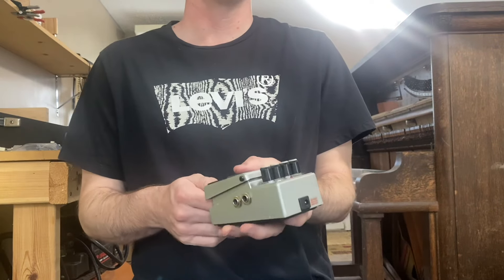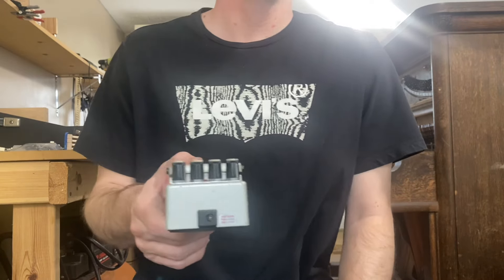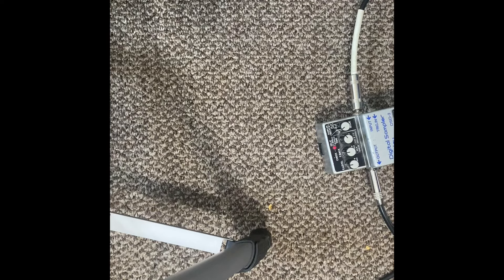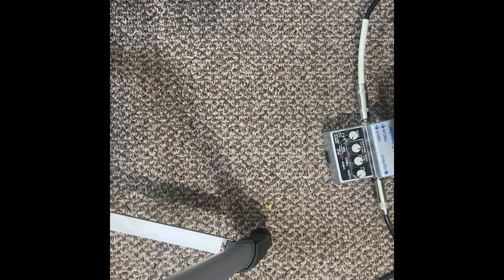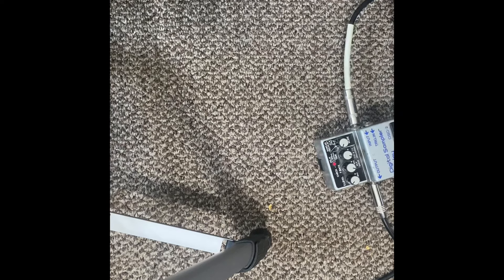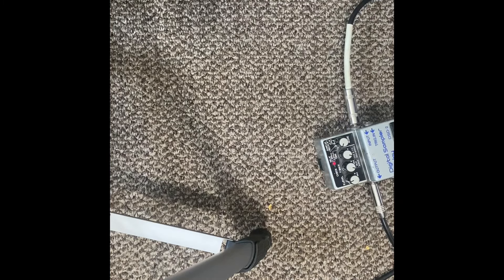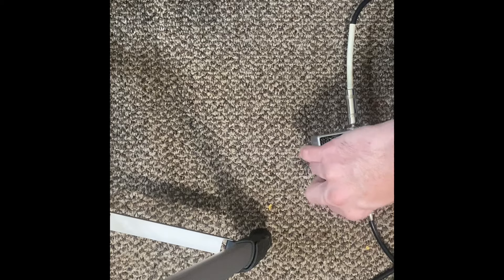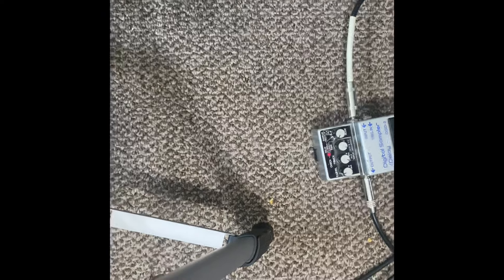A simple trick with your delay pedal to thicken your guitar tone. Not your typical delay tricks ￼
I show you a simple trick that you can use with any delay pedal to thicken your guitar tone. This is not your typical delay pedal tricks that most players use.